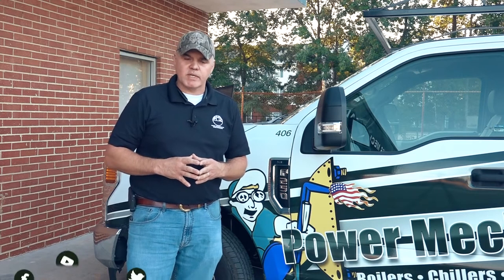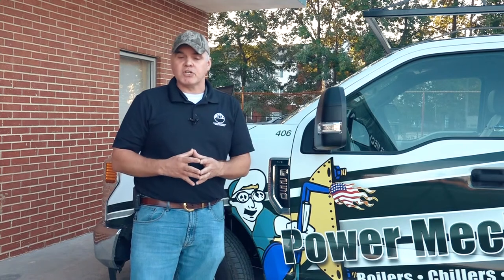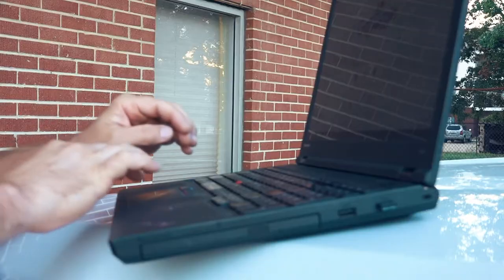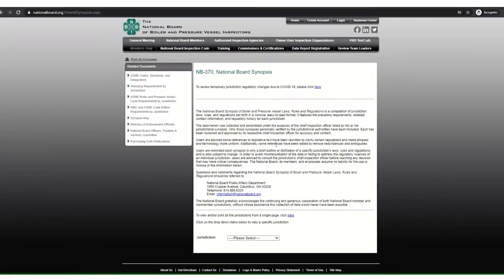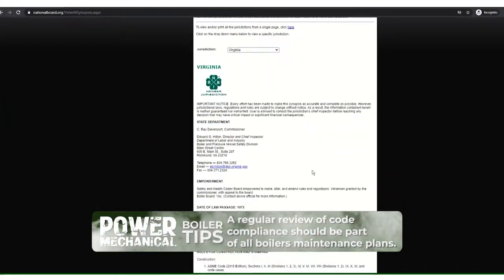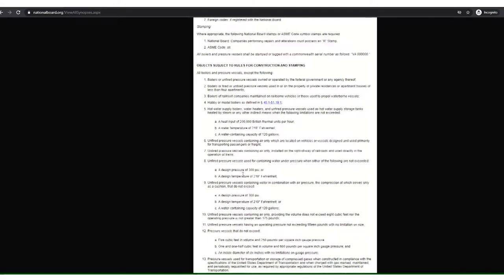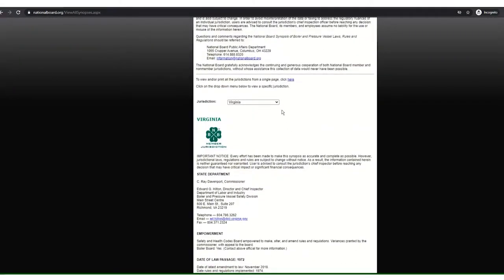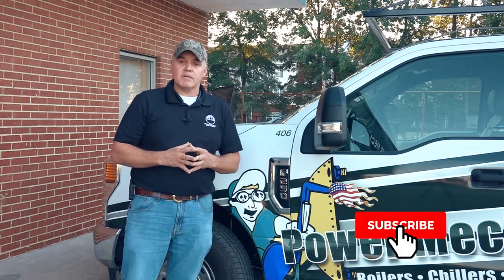Find All Your Boiler Codes (IN 30 SECS) - Boiler Room Tip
Sometimes knowing all of the boiler code and regulation requirements for each jurisdiction can be an exhausting task. The codes can change from time to time, updates and addendums may come out and operators and plant directors should strive to stay in the know of what their jurisdictional requirements are. The National Board of Boiler Pressure Vessel Inspectors NB-370 synopsis has compiled data to help each state and unique jurisdiction find these resources and better undertake the task of keeping up with this information.